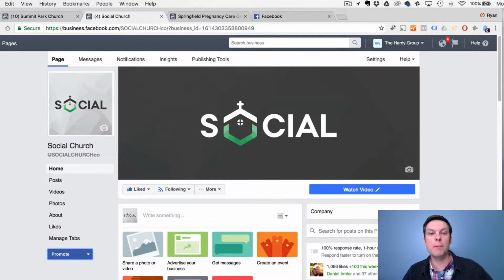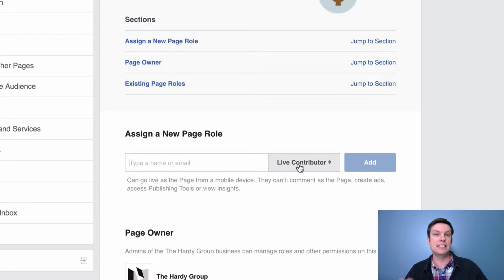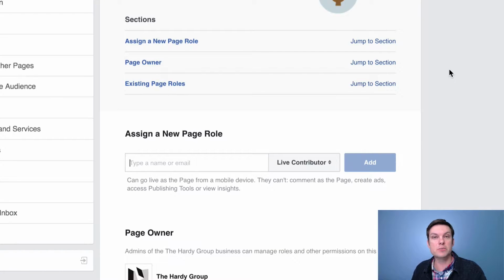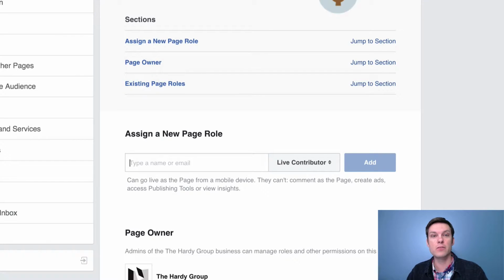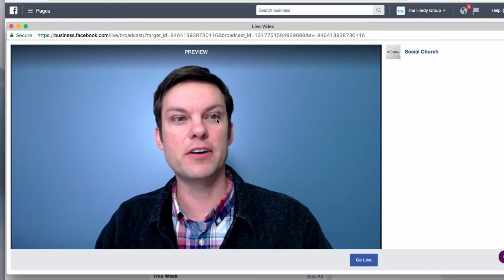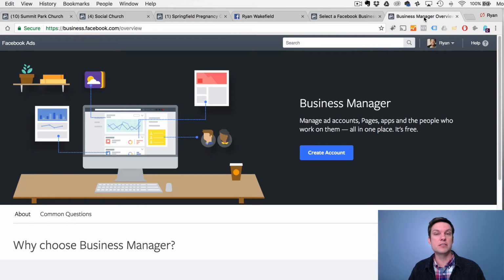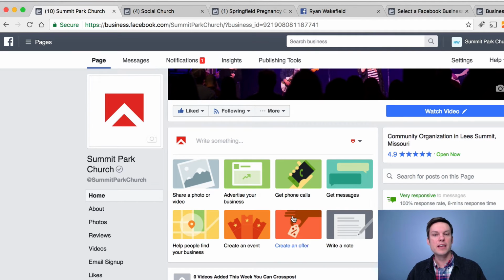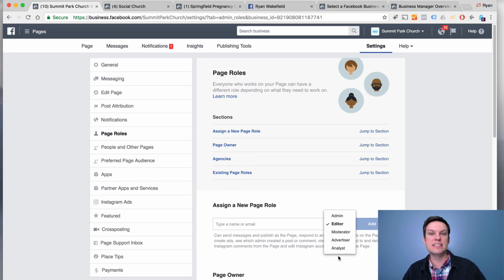Social Church – Tip of the Week – Live Contributor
For this week’s tip we’re talking about two brand new features Facebook is rolling out – Facebook Live Contributor and Live from Desktop. These features both have some interesting potential for application for your church.

0:22 Remember this past coaching tip on the importance of Facebook Live

0:34 The new Live Contributor Feature

0:57 How to add a Live Contributor to your church’s Facebook Page

1:22 Example video from Infusionsoft on how to transition your Page to Business Manage

1:48 Examples on how your church might use the new Live Contributor Feature

2:00 Have a missionary be a Live Contributor

2:18 A leader at a local non-profit partner

3:00 Have a Live Contributor go live into a Facebook Group versus your Facebook Page

3:50 Have a guest speaker be a Live Contributor

4:40 A second feature Facebook is rolling out that allows you to go Live from your desktop. (You can red more about this feature in this post.)

6:11 How do I know if my Page has access to these features?

6:30 Do you have a Business Manager Account (Here is a video that helps walk you through how to transition your Page to Business Manager. Watch up until the six minute mark.)

8:35 Sometimes the Start a Live Video is hidden and you have to click the See All button